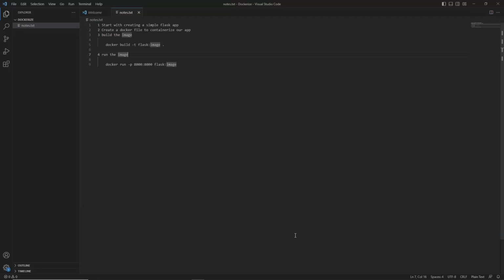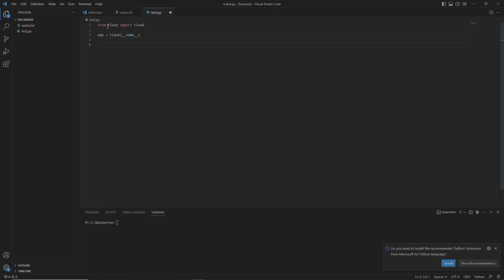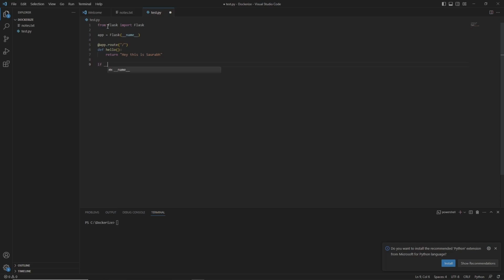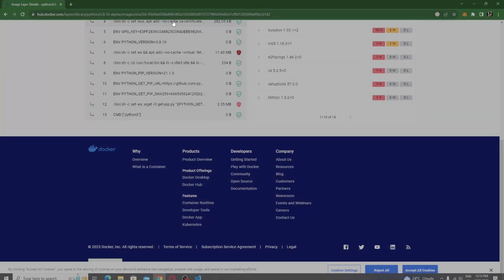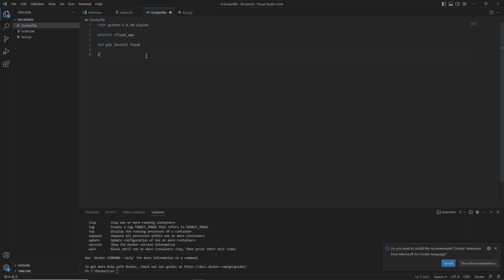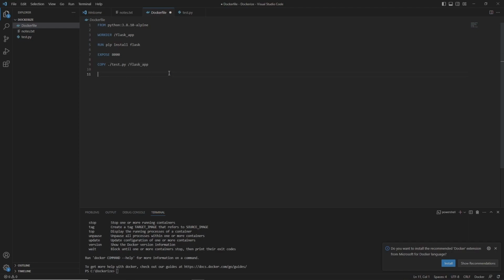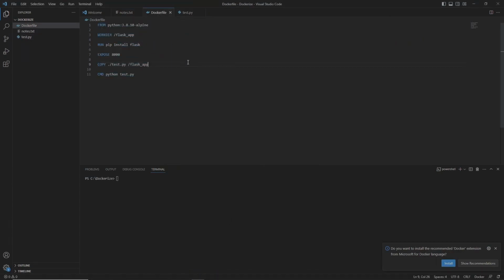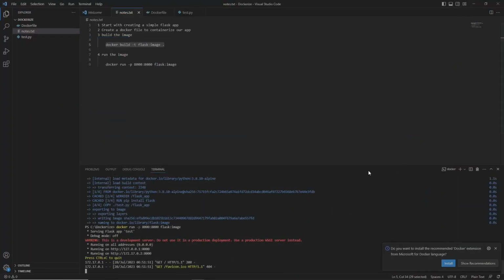Dockerize in under 7 mins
Dockerizing a simple flask app in 4 easy steps.